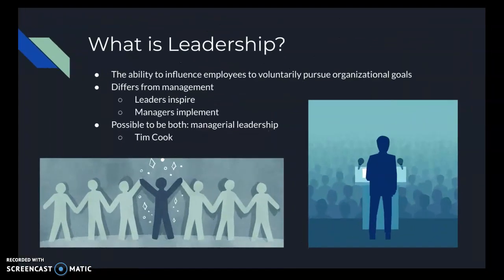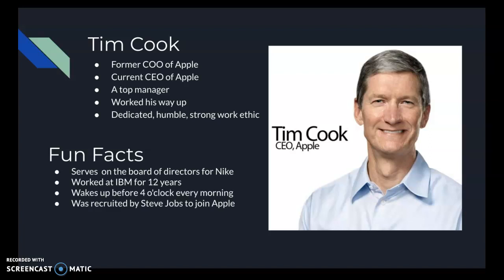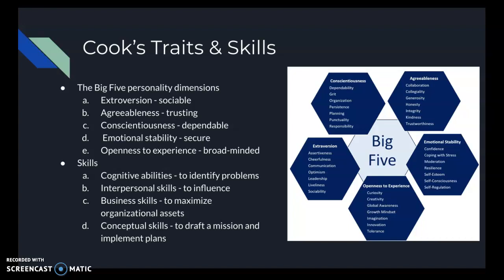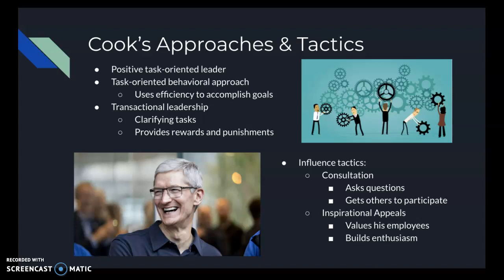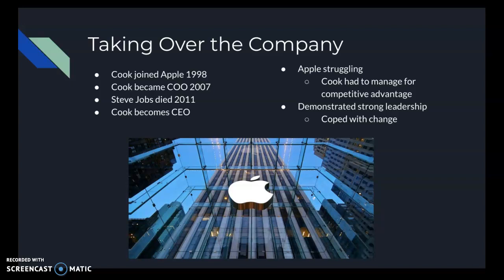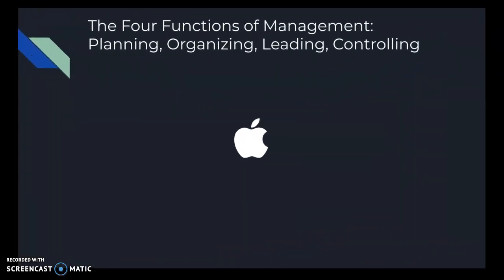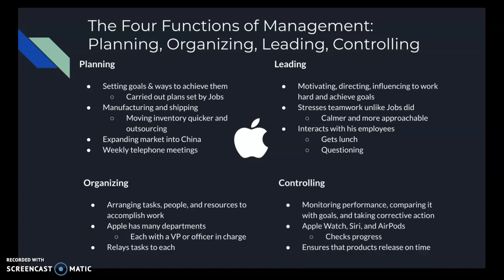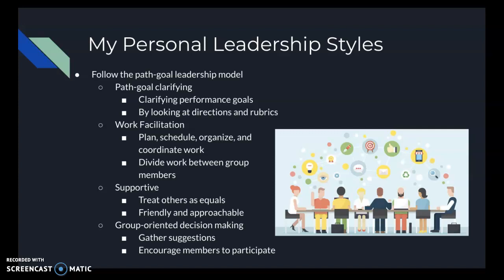Leadership Presentation: Tim Cook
MGT 2010 Leadership Presentation